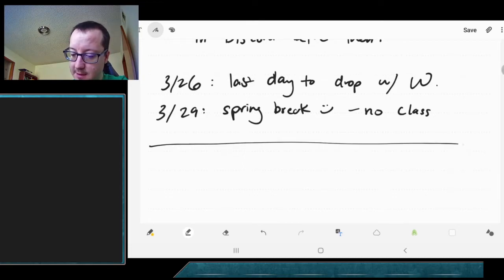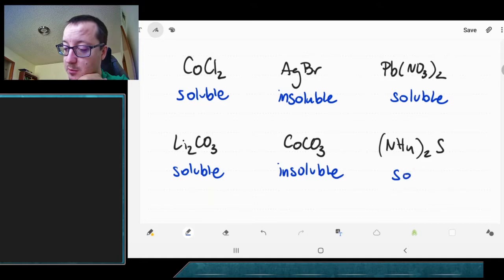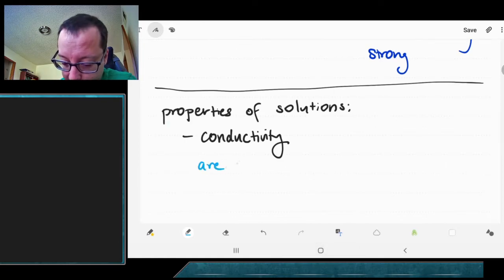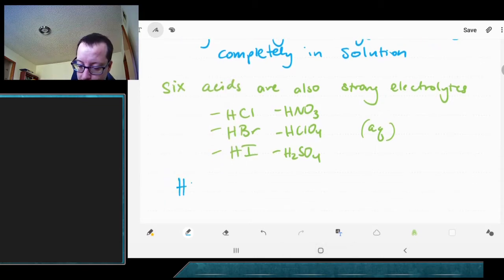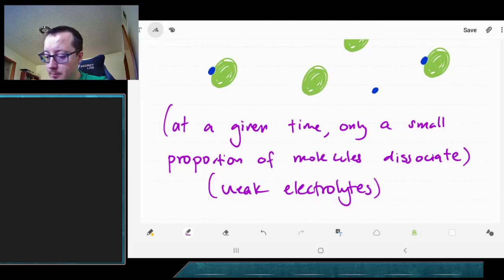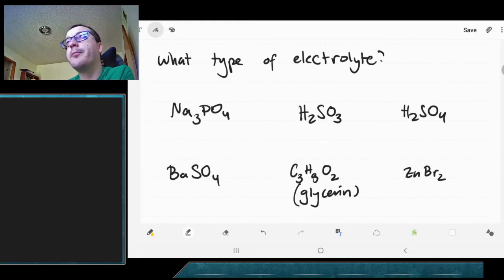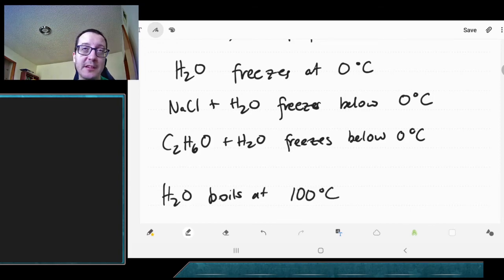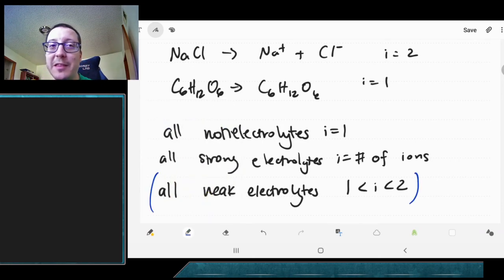C101: electrolytes, colligative properties intro